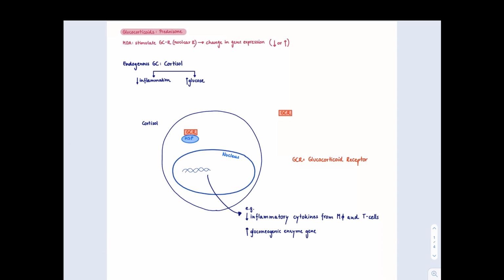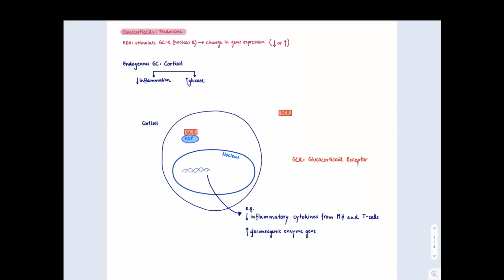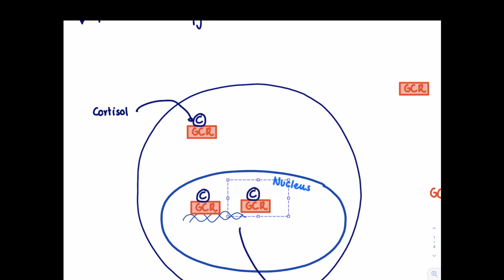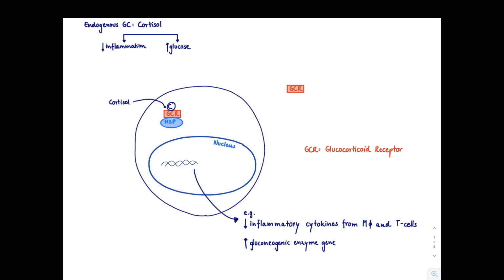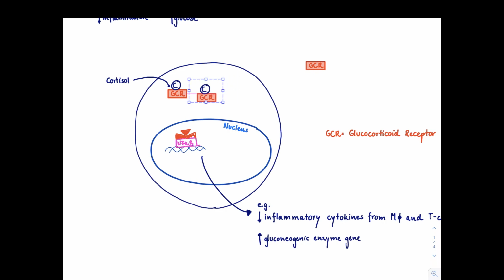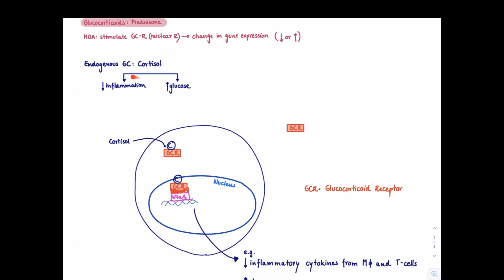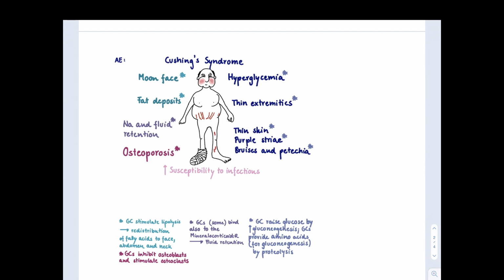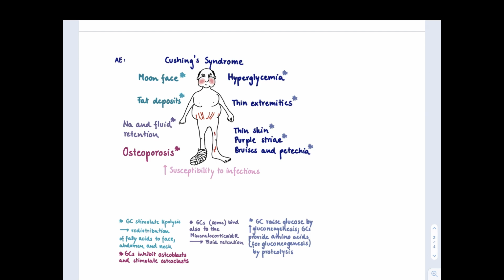Brandl's Basics: Introduction to Glucocorticoids- Mechanism of action and adverse effects